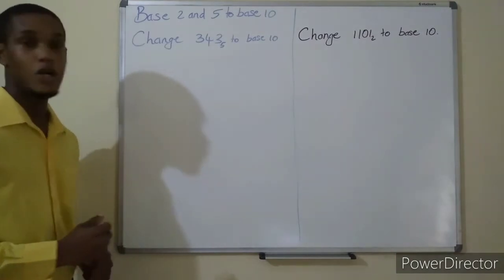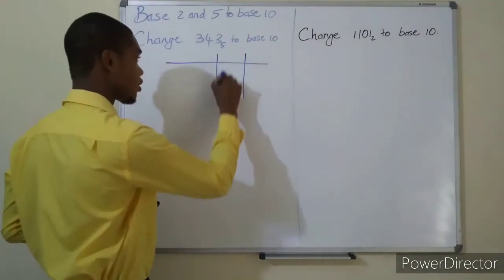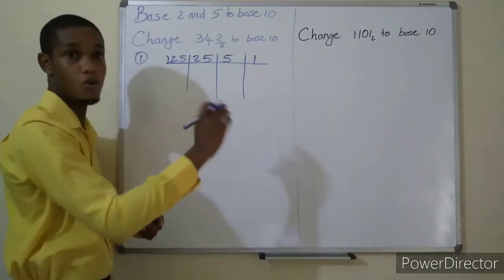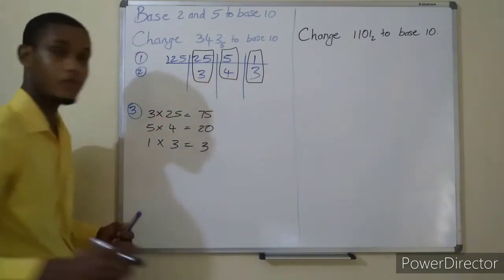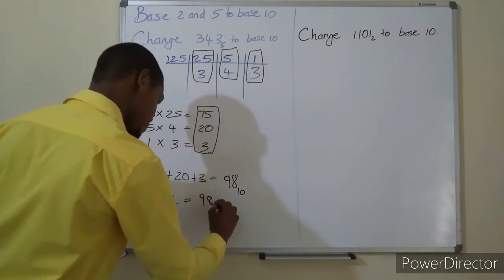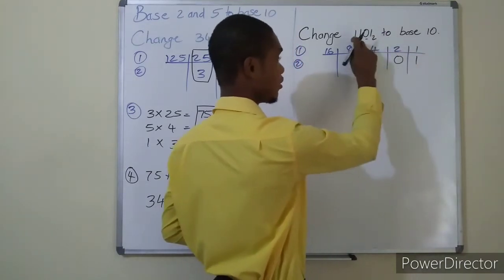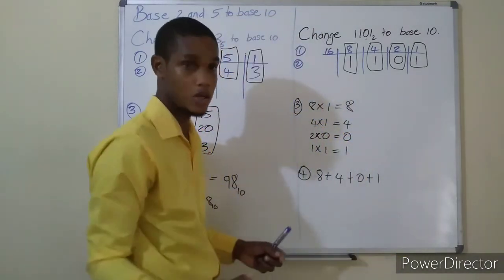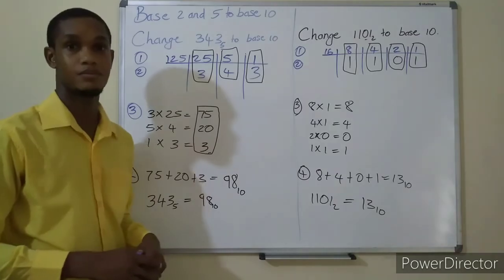Converting from bases 2 and 5 to base 10.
Aimed at developing one's abilities in base conversion to base 10.